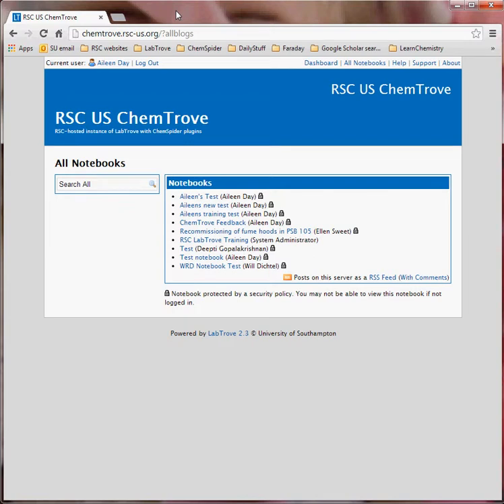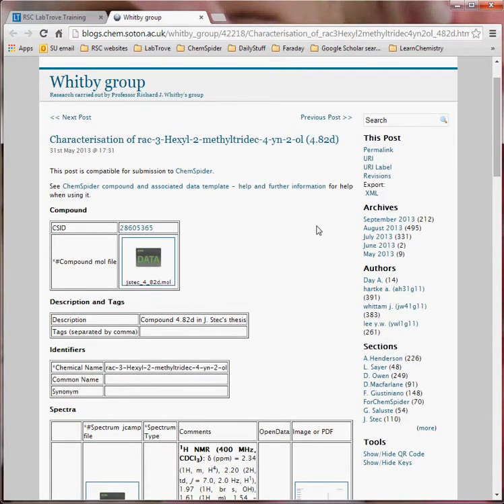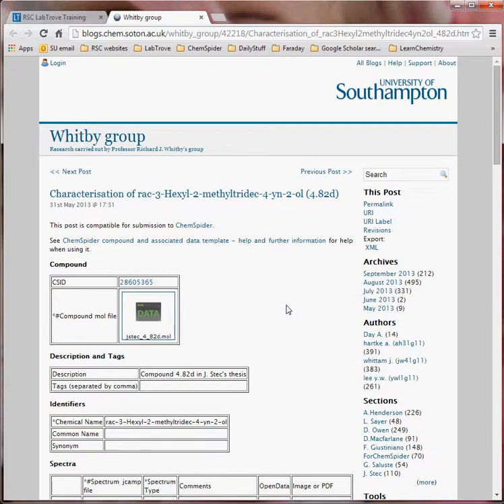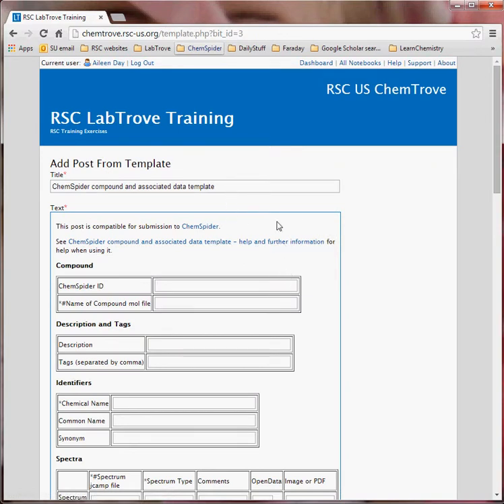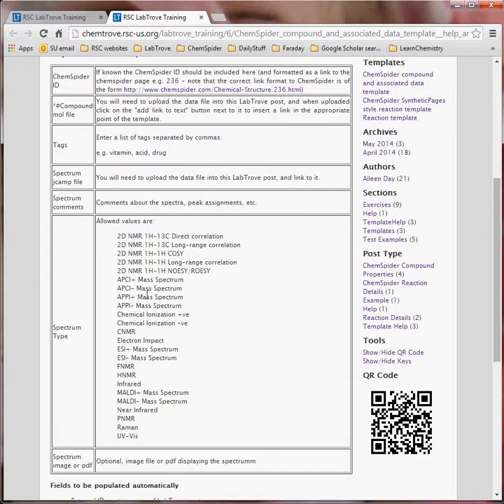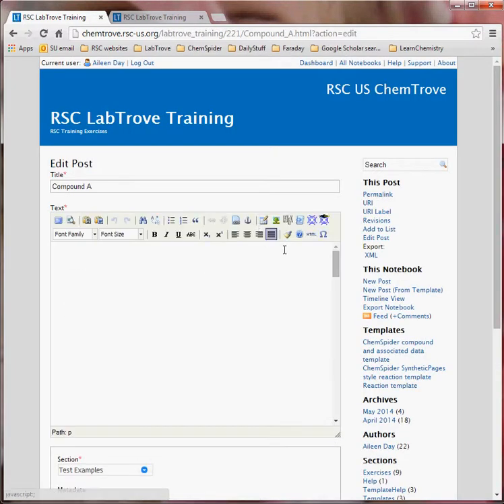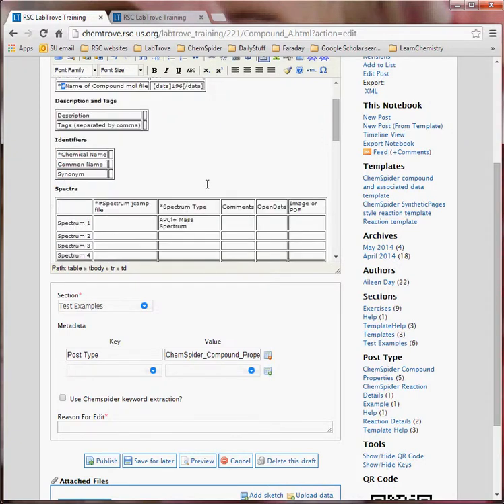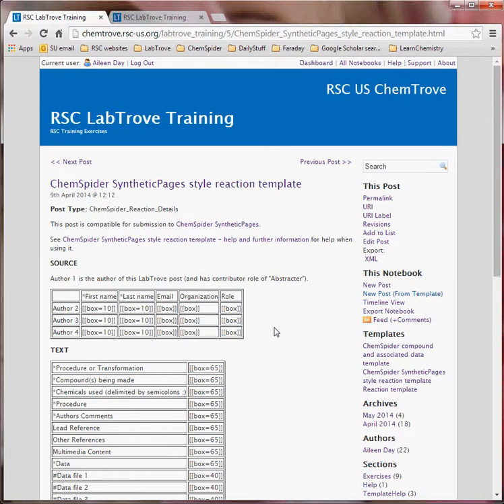How to Use the ChemSpider Templates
Demo video of how to use the ChemSpider compound and reaction templates in LabTrove